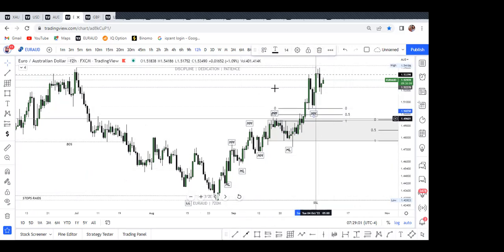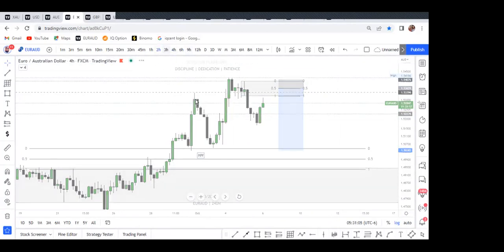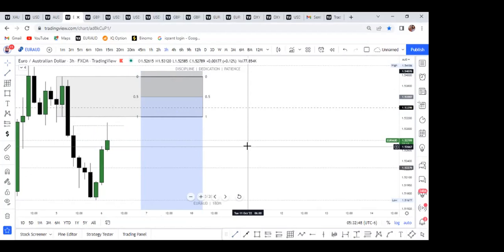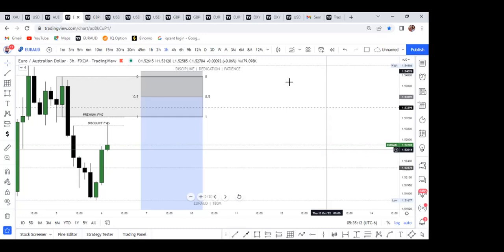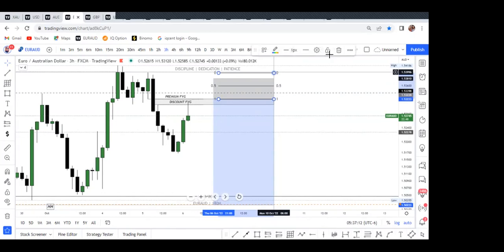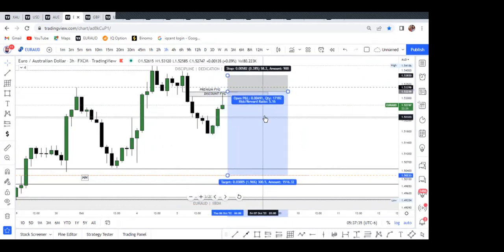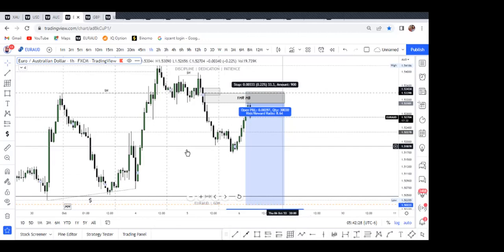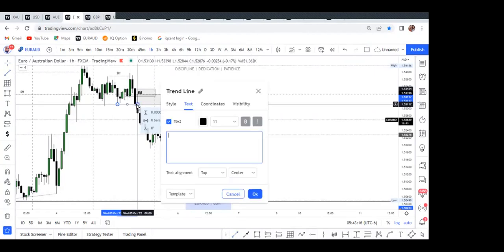ICT Queen Flashcardby :-preetyQueentemi👸10